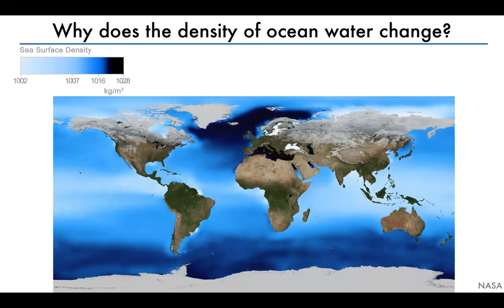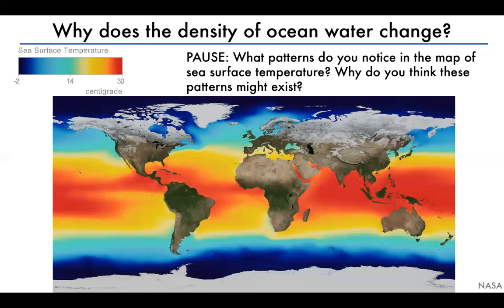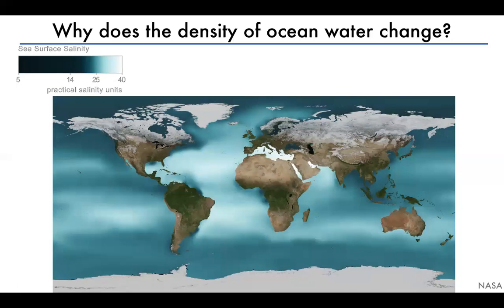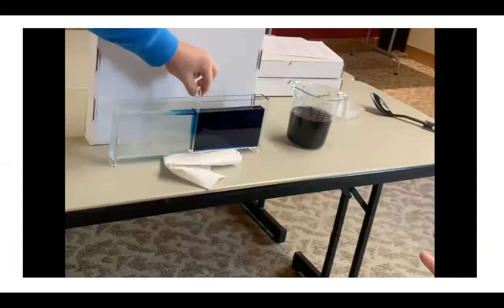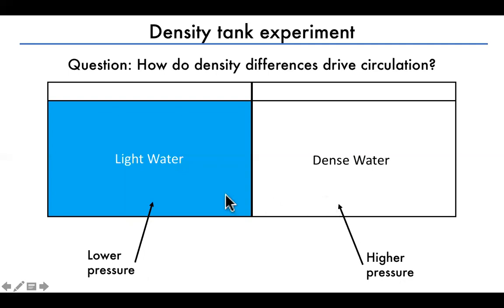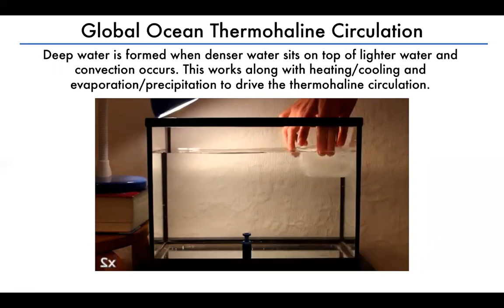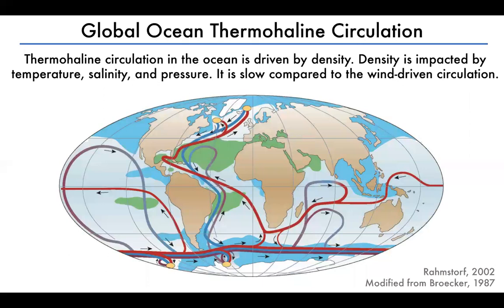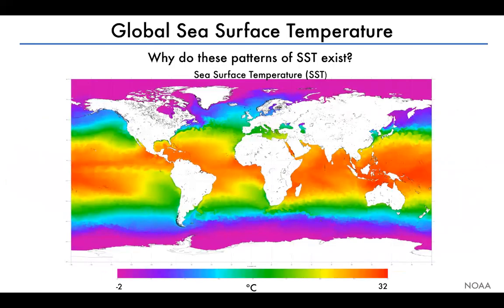Physics and Climate - Thermohaline Circulation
This is a video for Module 2 of the NWESD Physics of a Changing Climate workshop. In this video we discuss the thermohaline circulation of the global ocean.